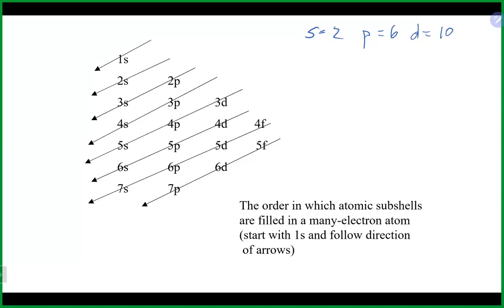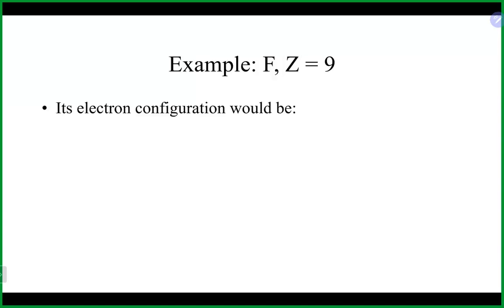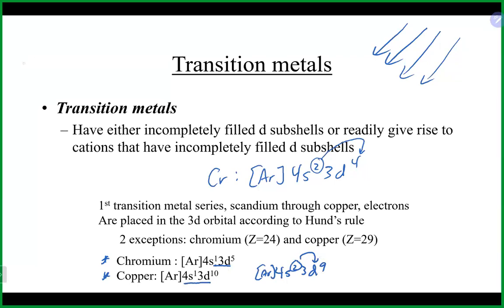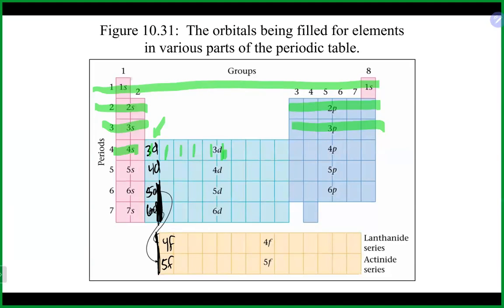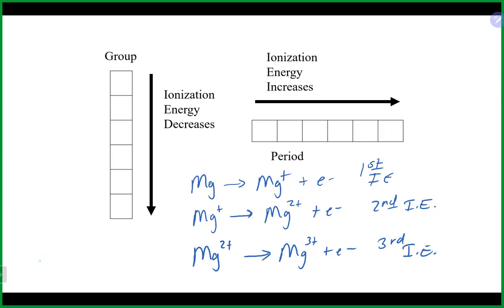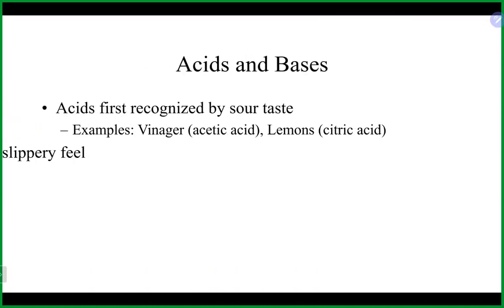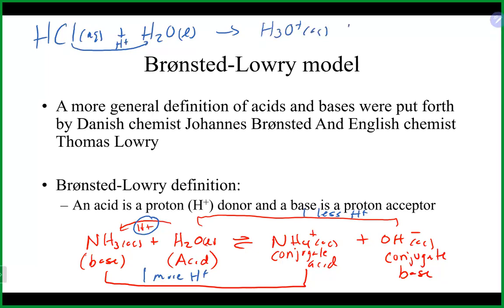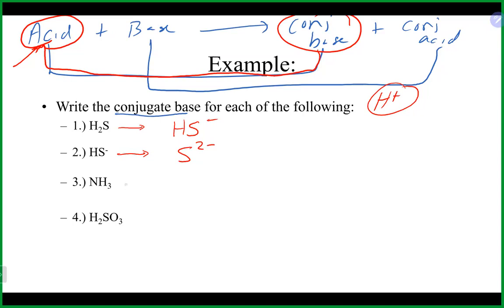Chem 3 Lecture 11/27/23 (A) (Ch 11 and 16)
We lectured on Ch 11 and 16 (electron configuration, periodic trends, acids and bases, Bronsted Acid, Bronsted Base, conjugate acid base pairs)